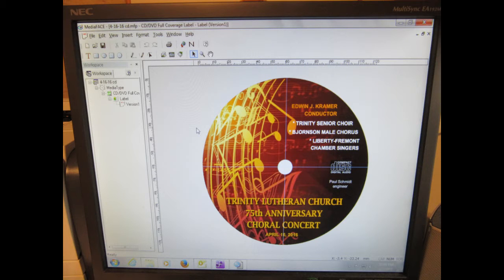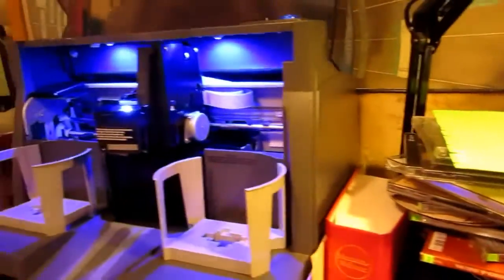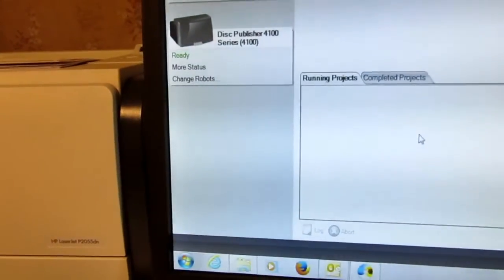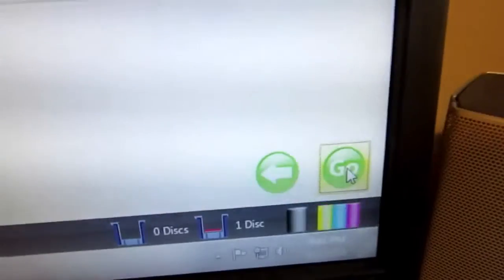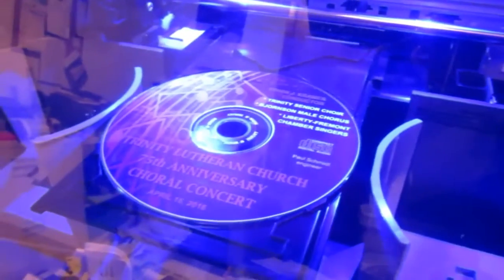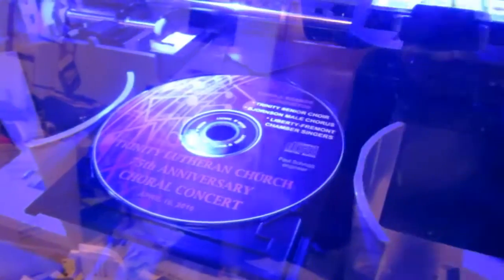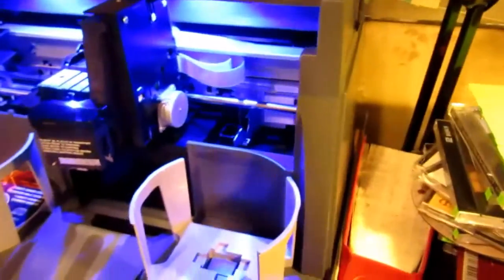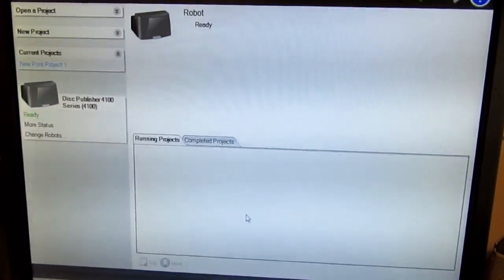Primera Bravo 4100 Autoprinter with PTPublisher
See my important update at the end of this description

This is a quick video to show the operation of the Primera Bravo 4100 AutoPrinter when used with Primera's PTPublisher software.

The disk image was created using Neato's MediaFace design software, saved as a JPEG file, imported into Primera's SureThing design software and saved as a SureThing file. Normally I just print directly from SureThing, but it gives no printer status. So I thought I would show here how the PTPublisher shows fairly detailed printer status.

I have the software set to a high quality printing mode, so print time is longer than the 6 seconds print time that I usually get with this printer in 'normal' quality mode.

UPDATE: September 2016
This 4100 printer has proven to be very picky about USB cable length. Any cable of reasonable length will cause the printer to have communications problems so severe that they crash the Primera software, which is so sloppily written that it also takes Windows down with it, requiring a hard power cycle to get the computer working again.

Primera NOW tells me that any USB cable longer than 6 feet can cause printer robotics malfunction, worse problems with longer cable.

YouTube will not allow me to explain all the details in the description, due to a maximum length restriction.

Just be aware that you better plan to put the 4100 right next to the computer if you want it to work reliably.